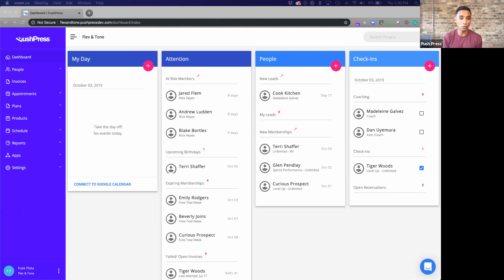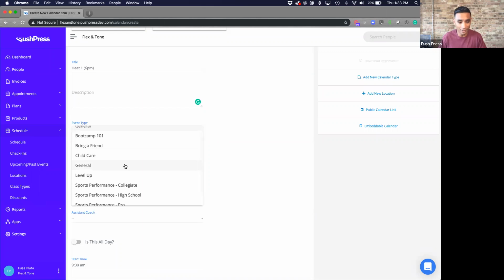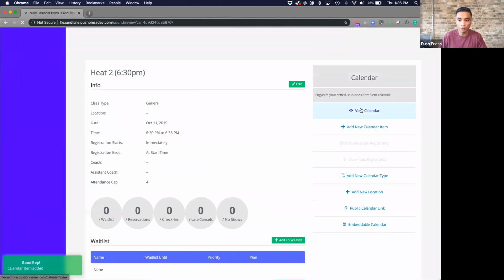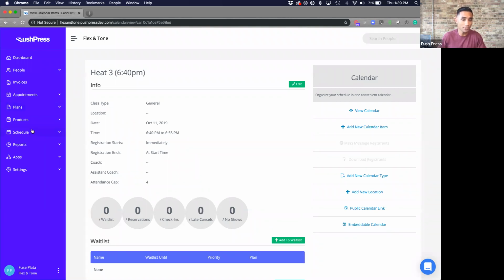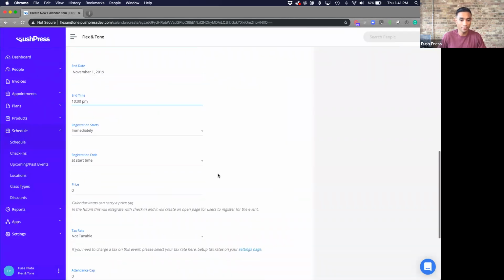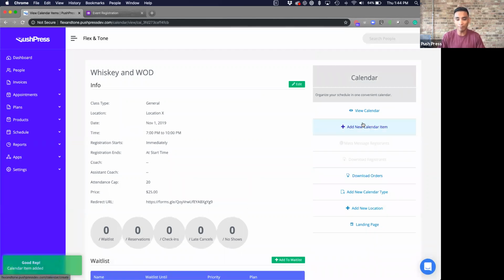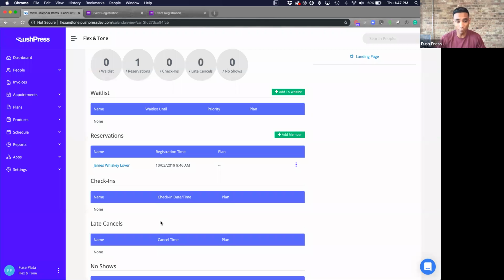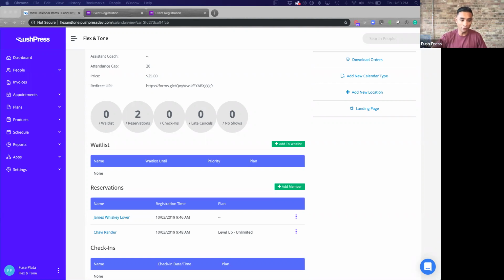How to Create Events and Run Heats In PushPress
Learn to leverage the use of classes and events in PushPress to allow your members to self-register. No need to manually manage spreadsheets and whiteboards!